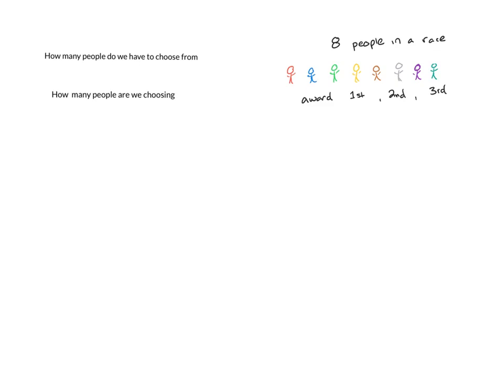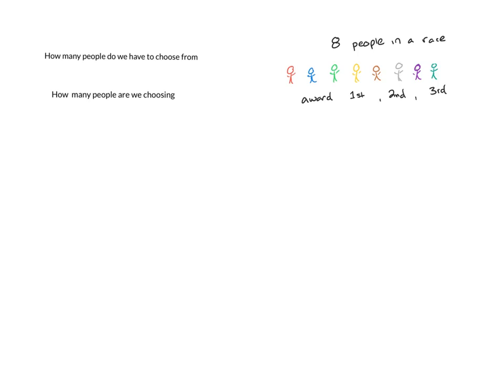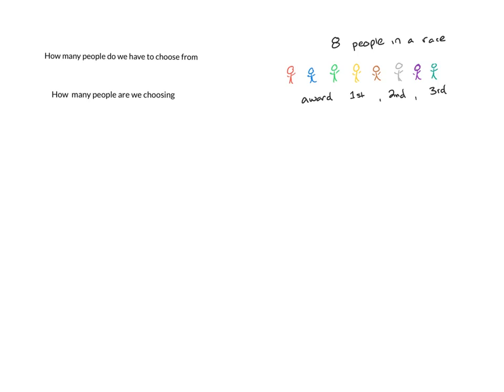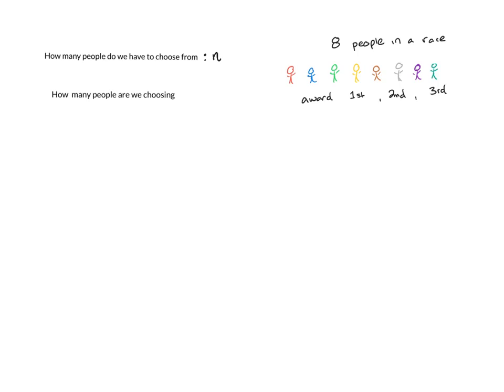What anout perm3